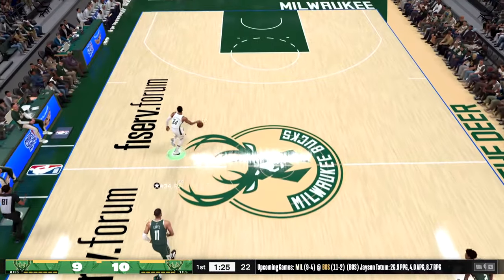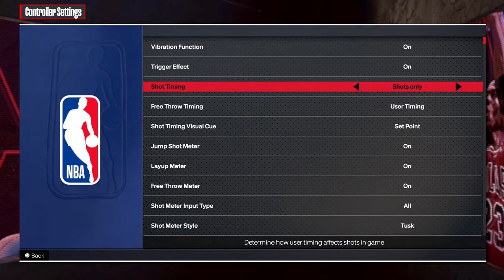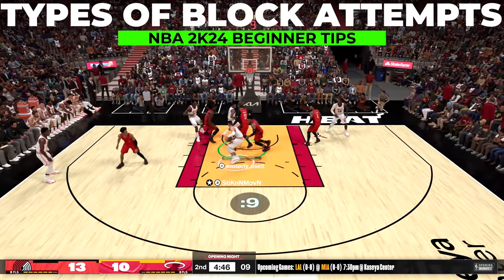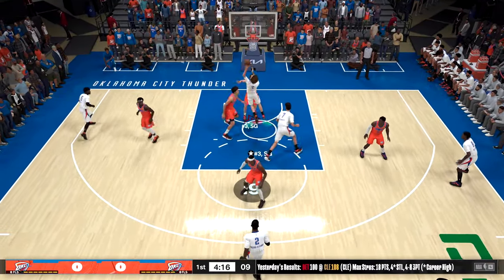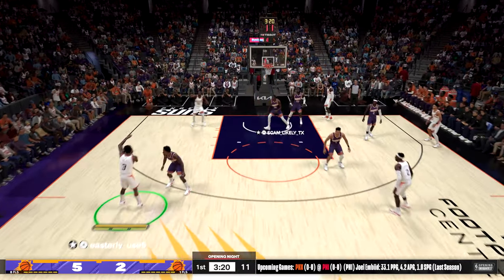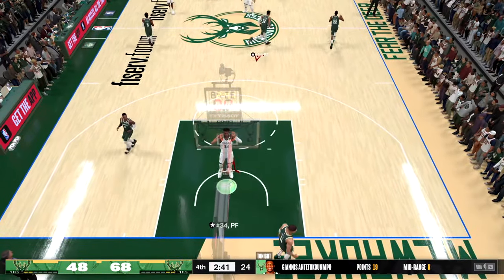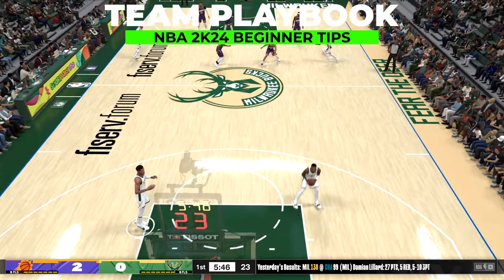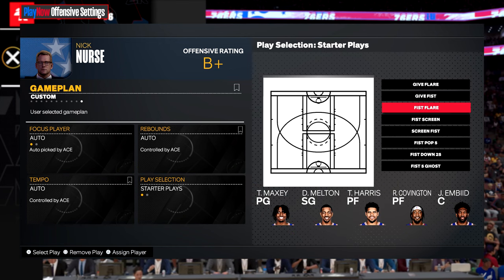NBA 2K24 21 Beginner Tips To Get Wins ASAP!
NBA 2K24 Top 21 Beginner Tips - BEST 2K Tips How To Improve and Dominate Your Opponents On Current And Next Gen 2K22! GET BETTER INSTANTLY AND GET WINS NOW!

NBA 2K24 is a 2023 basketball video game developed by Visual Concepts and published by 2K, based on the National Basketball Association (NBA). It is the 25th installment in the NBA 2K franchise and is the successor to NBA 2K23. The game will release on September 8th, 2023 for Microsoft Windows, Nintendo Switch, PlayStation 4, PlayStation 5, Xbox One, Xbox Series X/S.

For two decades, NBA 2K has redefined sports entertainment, establishing itself as an important piece of hoops culture by creating basketball video games with an immersive experience in the palm of your hand. Whether you choose to play as some of the biggest NBA and WNBA stars on the hardwood in PLAY NOW, test your managerial skills within MyNBA (New Gen) or MyGM and MyLEAGUE (Current Gen), collect and assemble a dream team in MyTEAM, or write your legacy in MyCAREER, NBA 2K offers authentic, state-of-the-art gameplay as you dribble, shoot, and slam your way through the league. NBA 2K invites you to compete at the highest level and witness mind-bending realism